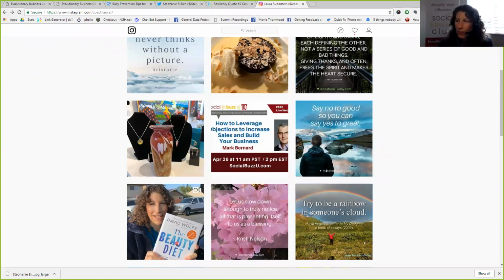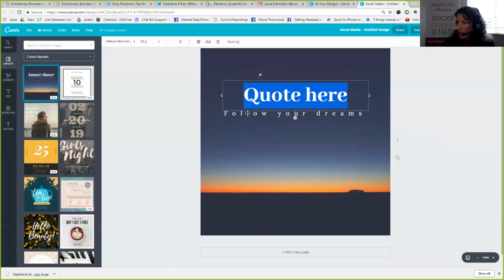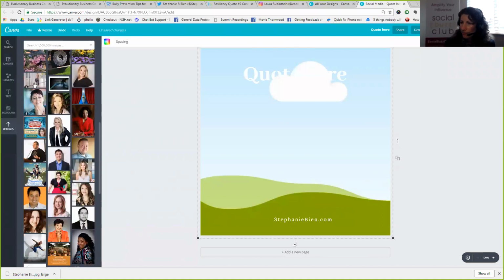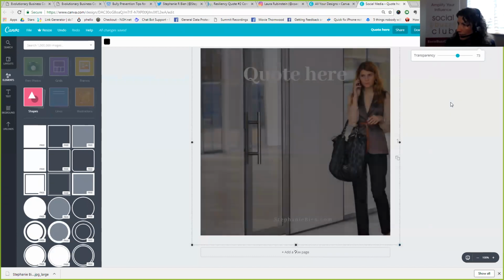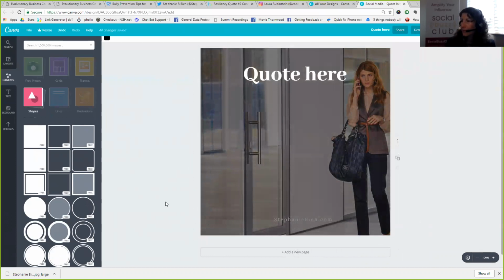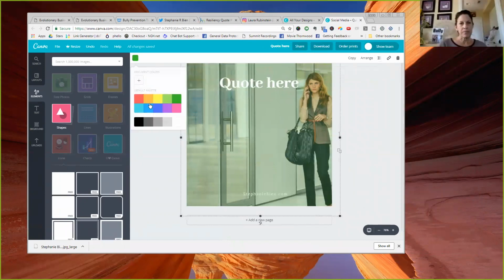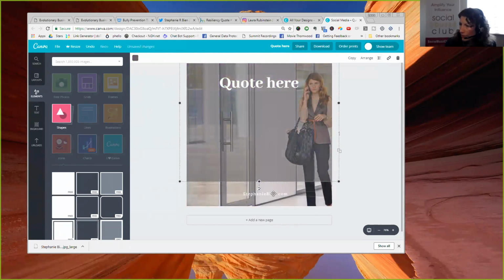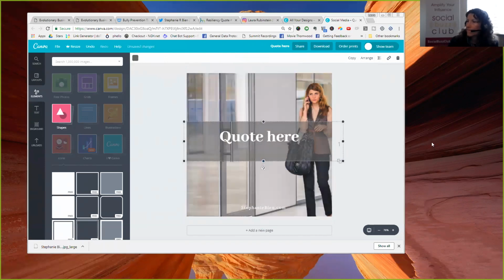Improve Online Images for Social Media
If you post graphics onto social media, you want to optimize them so they not only look right but they work for you. You'll learn:
- When others share your images, how to ensure they know it originated from you
- How to make your images stand out with 3 simple yet advanced design hacks
presents social media marketing strategies, training and tools. Bestselling author and professional speaker, Laura Rubinstein, shares how to grow your business using social media tactics.